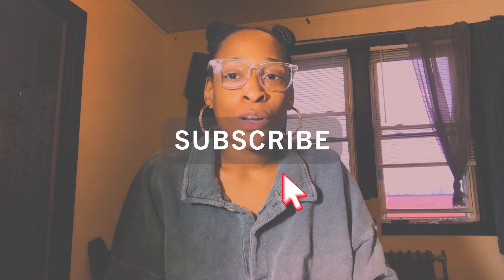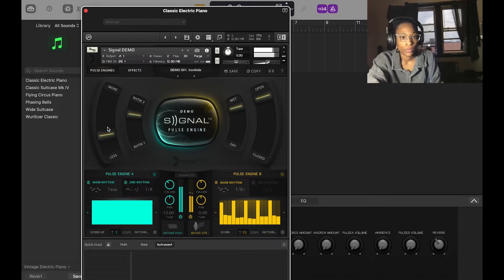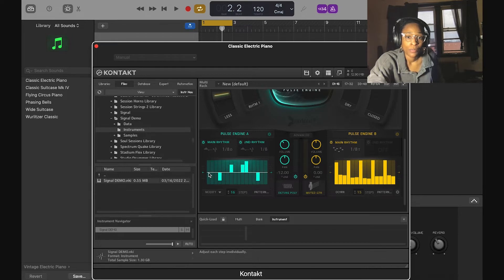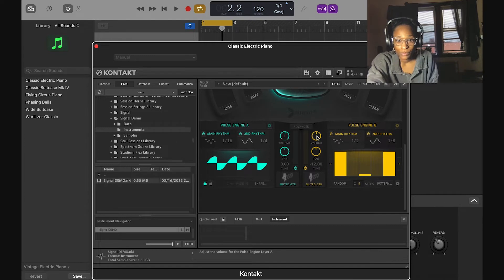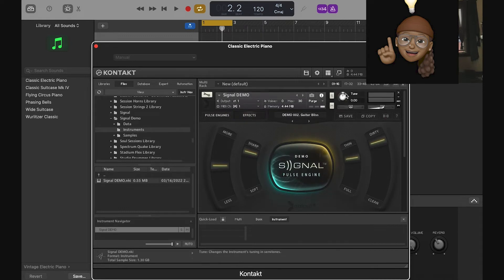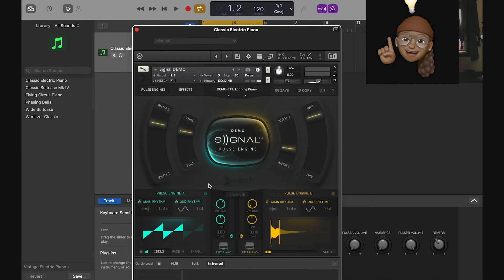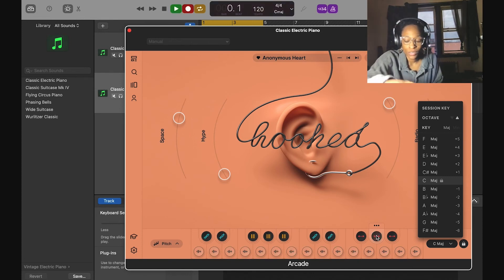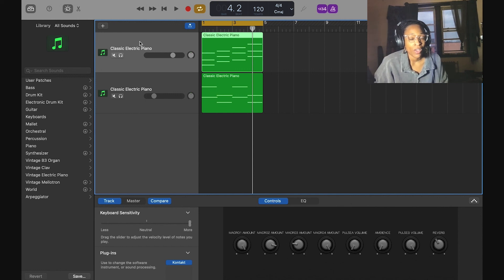Free VST SIGNAL OUTPUT | Garageband Tutorial +Walkthru Loop Making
0:00 | Introduction / Important
1:52 | Opening Up SIGNAL in Garageband
2:25 | What Are Macros do in SIGNAL
3:38 | Pulse Engines in SIGNAL Walkthru
4:32 | 4 Different Pulsing Options in SIGNAL
4:48 | Step Arppregiation in SIGNAL
5:30 | Modifying Both Pulses for Creativity
6:10 | Turning off the Pulse Engine for Newness
7:00 | Wave + Steps in SIGNAL /VOLUME + PANNING
8:00 | Editing the Global Output in SIGNAL
9:52 | Searching for Presets in SIGNAL
11:00 | Making a Loop w/ SIGNAL in Garageband
12:25 | Changing Loop Start + More for New Sounding Instrument
13:34 | Using Arcade to Make Progression Interesting
14:08 | Black Key FXs in Arcade
16:00 | Changing Speed on Sample Loop in Arcade
16:26 | Outro